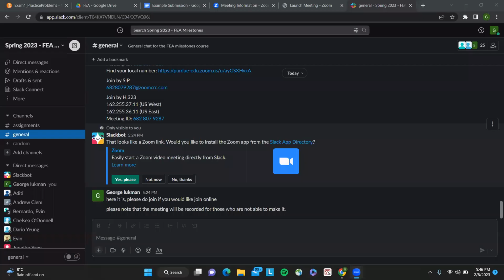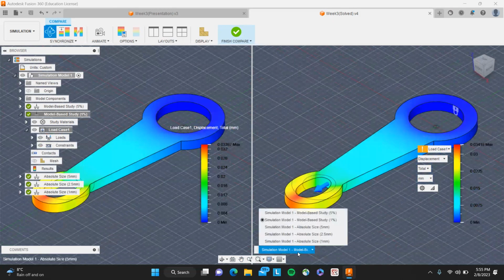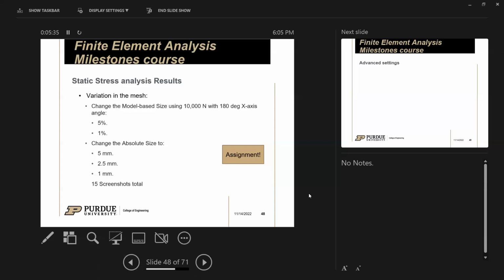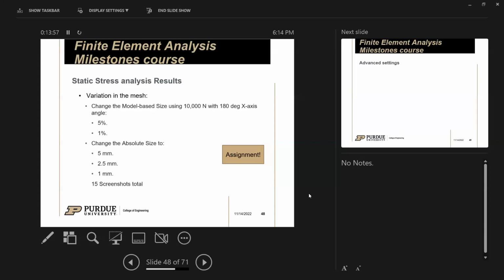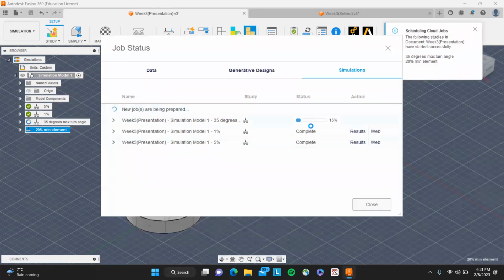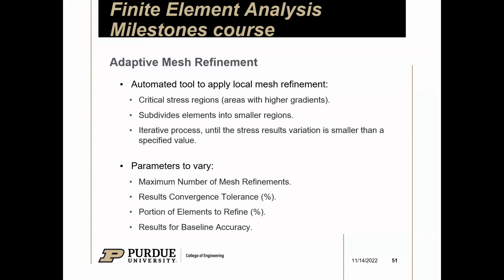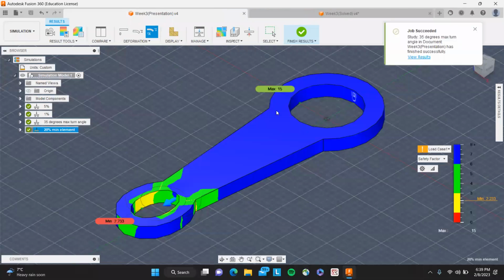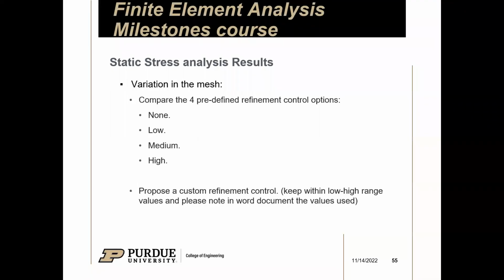FEA Milestones Week 3 Lecture Video (Spring 2023)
This is the ASME Finite Element Analysis (FEA) Milestones Course Week 3 Lecture video for the Spring 2023 Session I